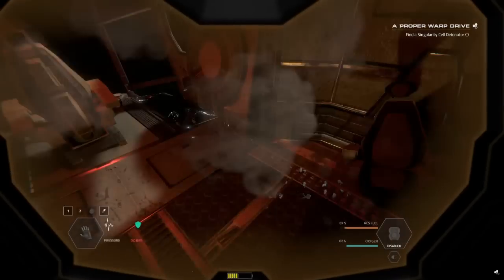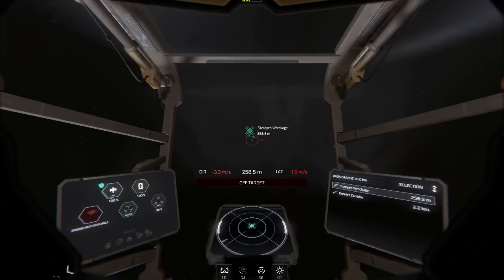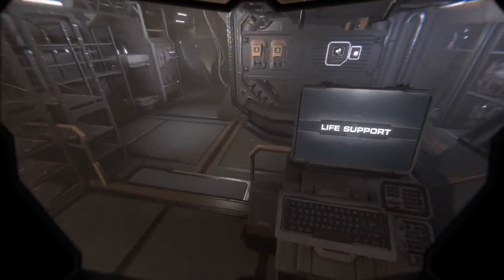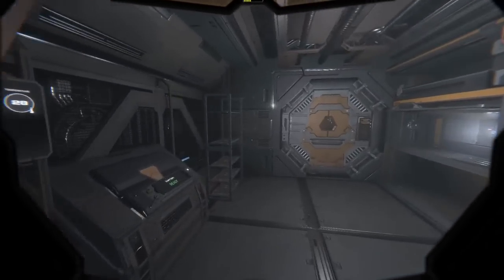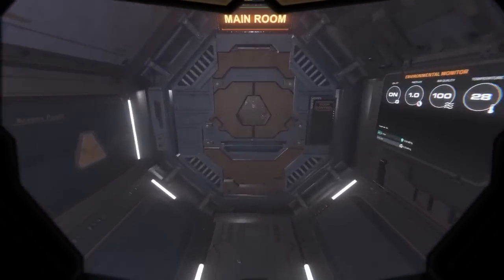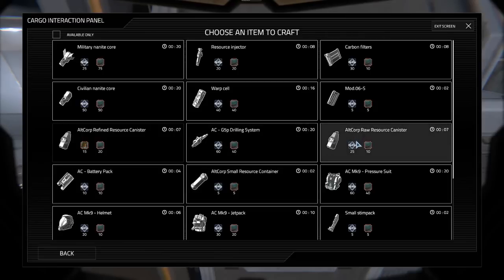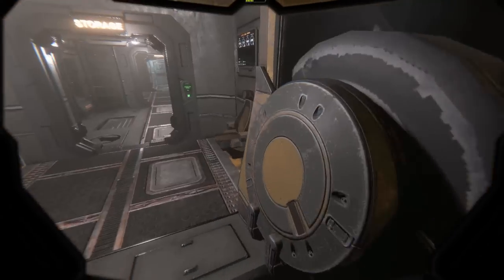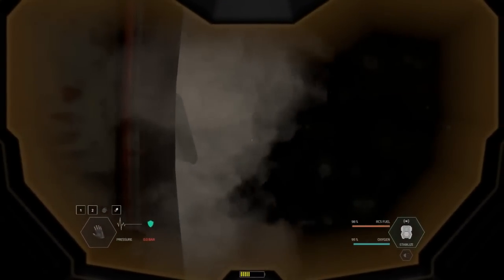Return To Hellion Season 4 Ep 03